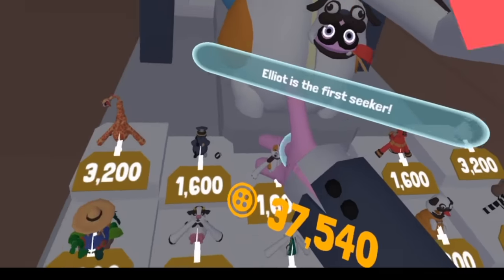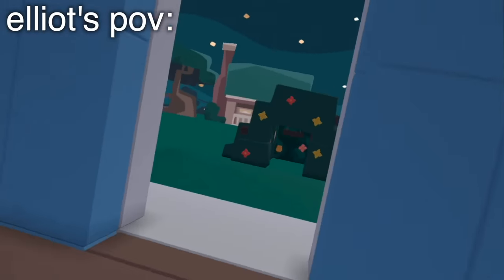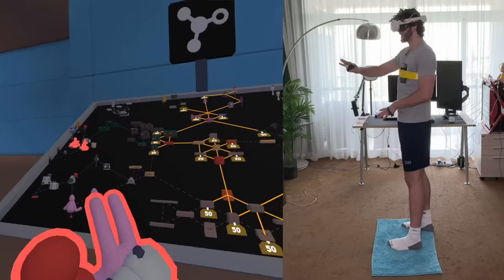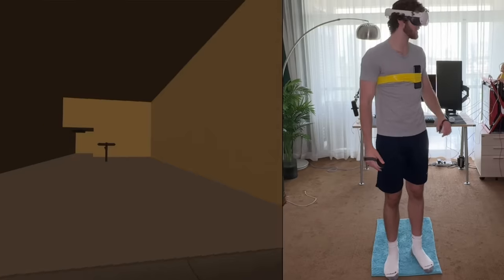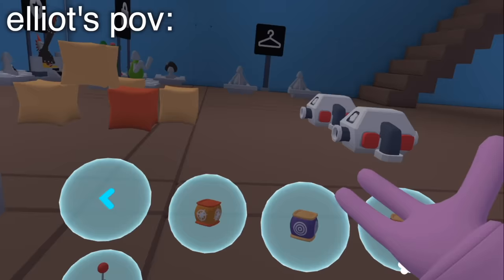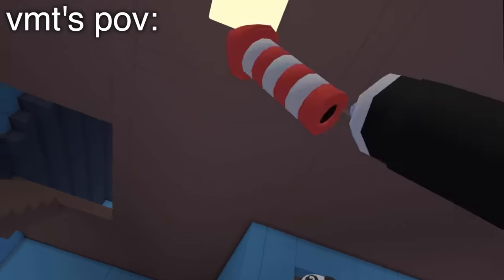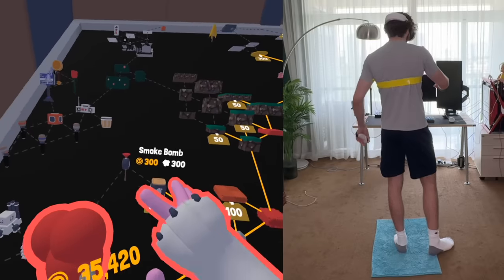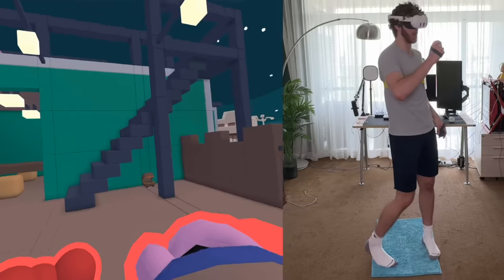Yeeps Hide and Seek is INSANE...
DOWNLOAD YEEPS NOW

in this video I play Yeeps hide and seek and I have a great time with Elliot, k9, and vmt!